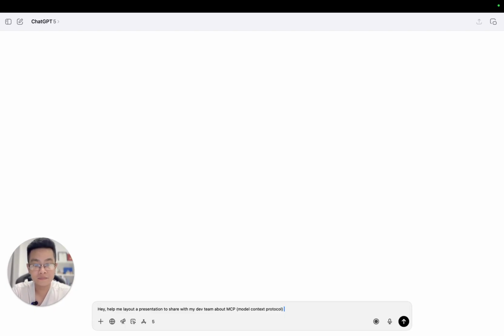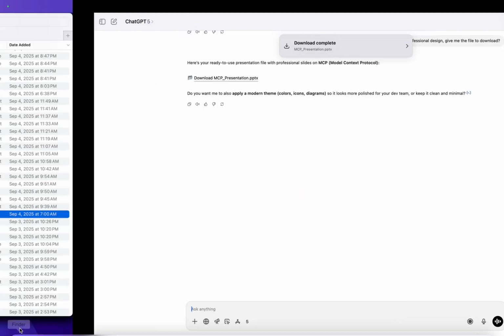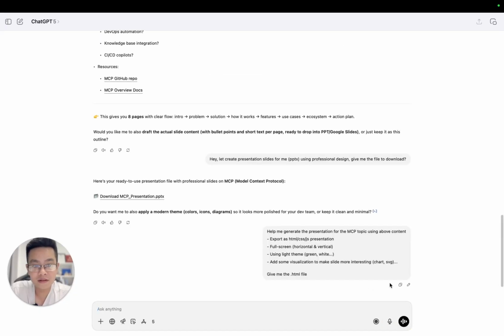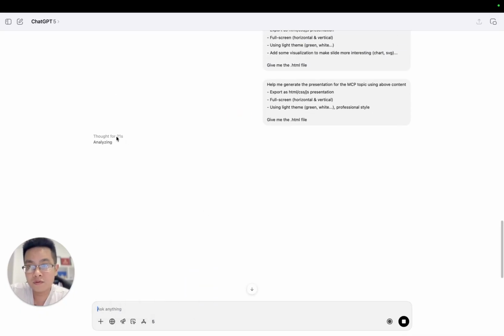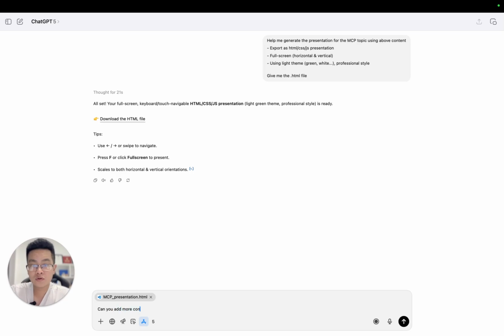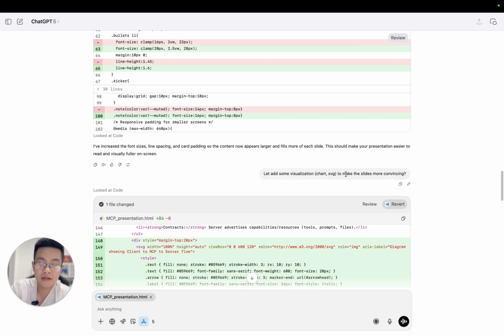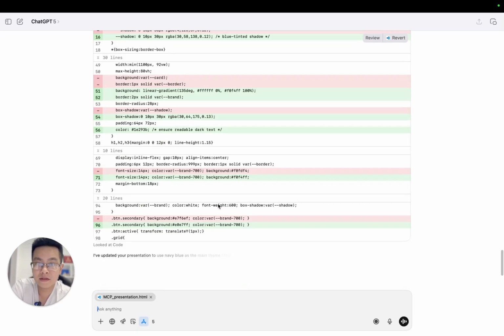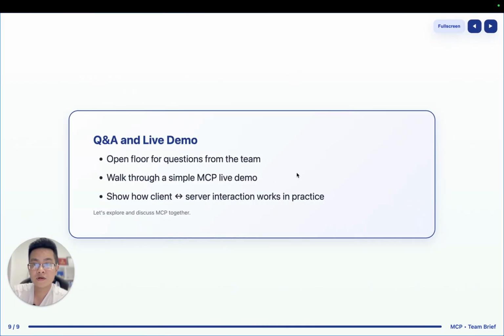How To Auto-Generate Slides with GPT?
Tired of spending hours making presentation slides? In this video, I’ll show you how to create stunning, professional slides with AI + ChatGPT in under 10 minutes—perfect for team meetings, client decks, or training sessions.

You’ll learn step by step:
⏱️ How to outline presentations with ChatGPT
💻 Generate slides (PPTX & HTML/CSS) instantly
🎨 Customize design, colors, and visualizations
📊 Add charts, workflows, and Q&A slides
⚡ Tips to refine your AI-generated presentation until it’s perfect

This workflow requires no design skills—just smart AI prompts!

👉 Perfect for:
- Developers & engineers who need fast internal slides
- Managers & trainers preparing quick team decks
- Anyone looking to save time with AI automation

Timestamps
00:00 Intro – Why AI for presentations
01:00 Examples: AI trends, RAG assessment slides
02:00 When AI-generated slides are useful
02:40 Tools needed: ChatGPT + VS Code
03:40 Step 1 – Ask ChatGPT to outline slides
05:50 Step 2 – Try generating PPTX (limitations)
07:30 Step 3 – Generate HTML/CSS slides instead
09:10 Editing with VS Code + prompts
13:40 Add charts & visualizations
15:30 Change theme & style
17:40 Add Q&A/demo slide
19:50 Wrap-up & tips